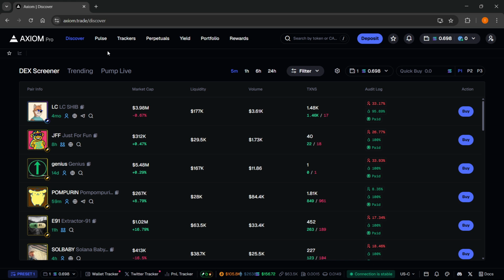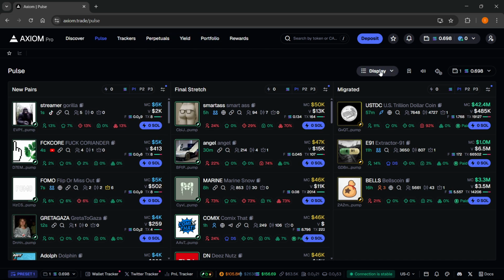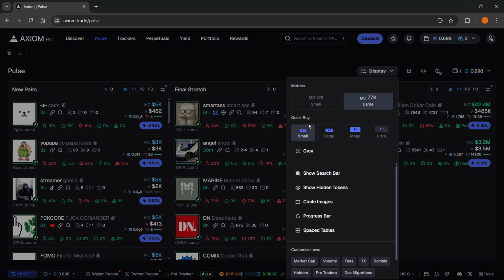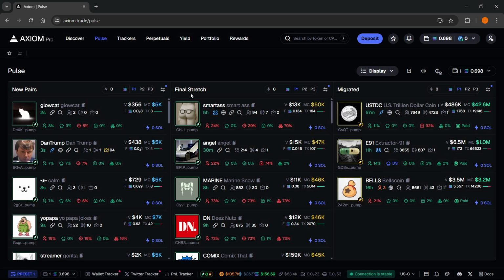How To ENABLE Ultra Quickbuy Button On Axiom (QUICK & EASY) 2026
In this video, I'll show you how to enable the Ultra Quickbuy button on Axiom. This is a full guide on how to activate and use the Ultra Quickbuy feature step-by-step in 2026.

If you've been trying to speed up your trades with Ultra Quickbuy, this is the video you need to see!